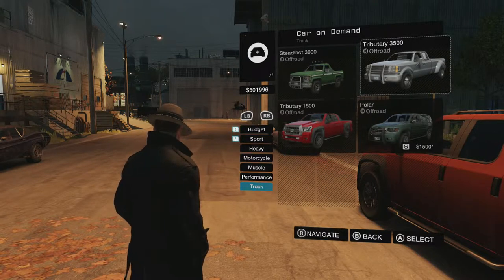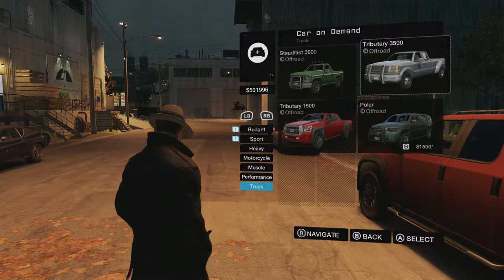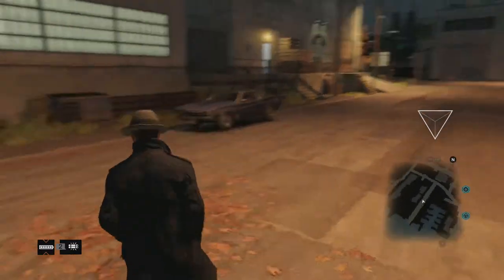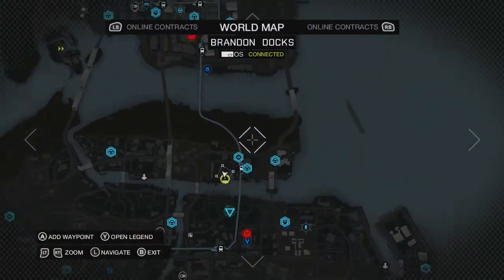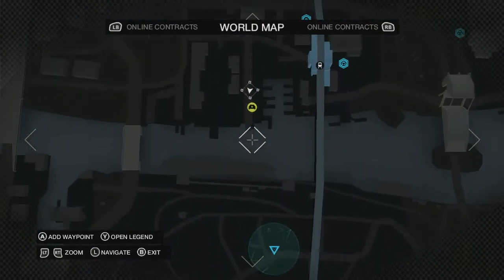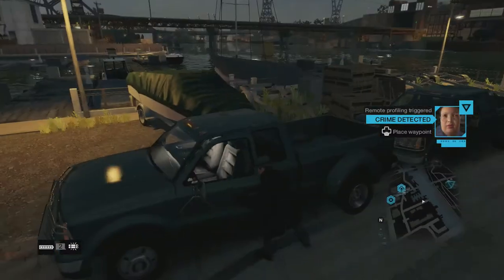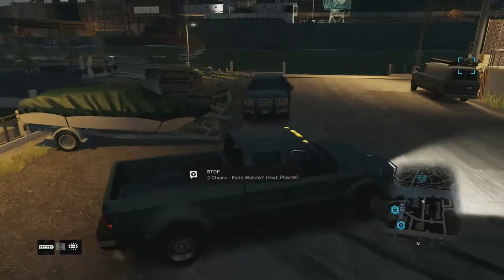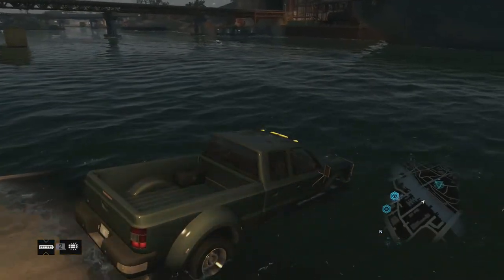how to get out of the map in watch dogs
this is a really easy glitch i recomend trying this to troll and mess around